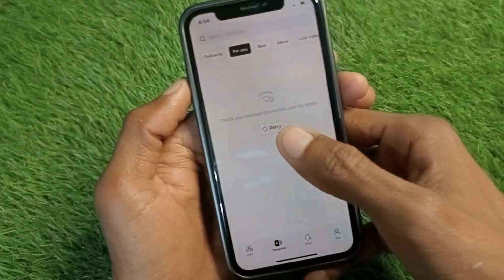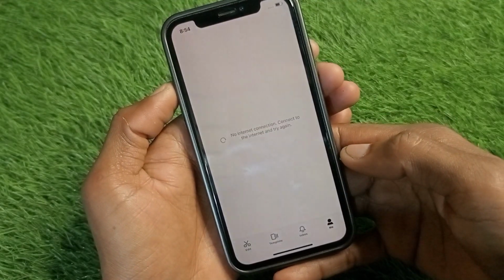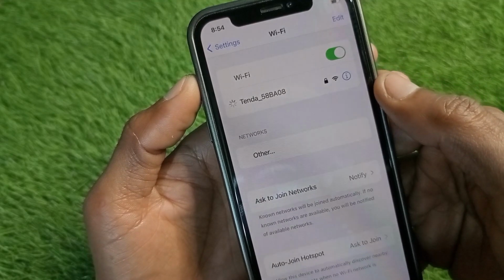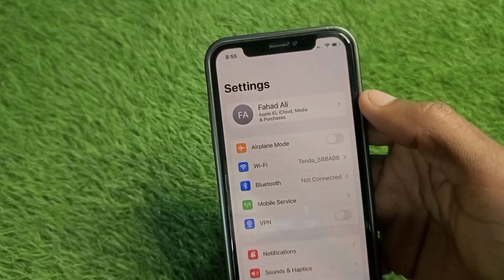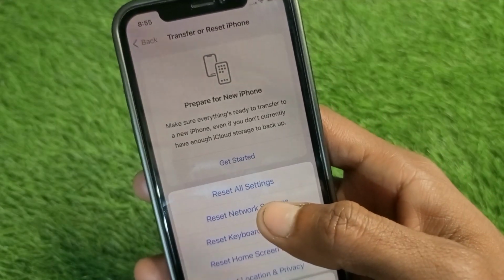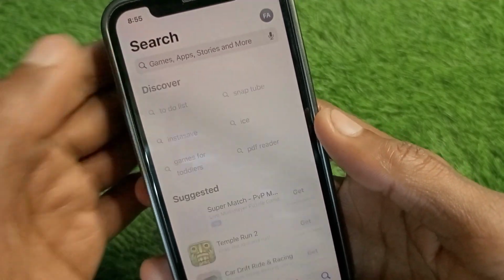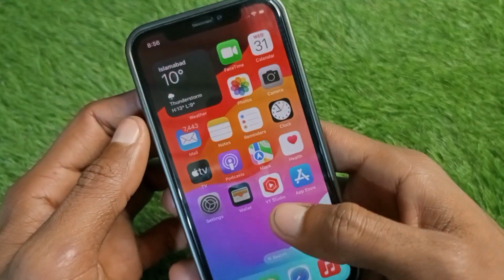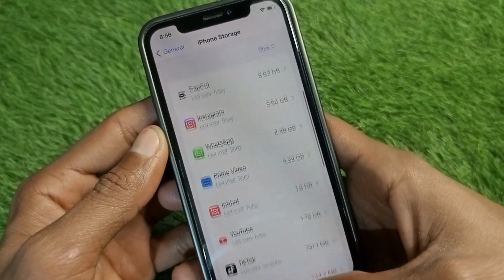How To Fix Capcut no Internet Problem in iPhone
In this video, I will help you to fix Capcut No Internet Problem. Please watch till the end.

How To Fix Capcut no Internet Problem in iPhone | Capcut No Internet Problem iPhone 2024